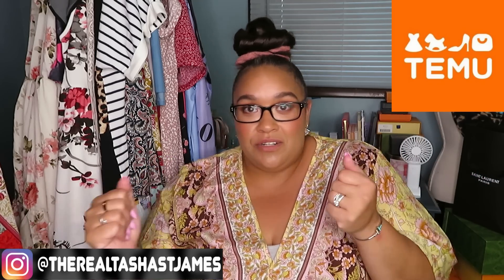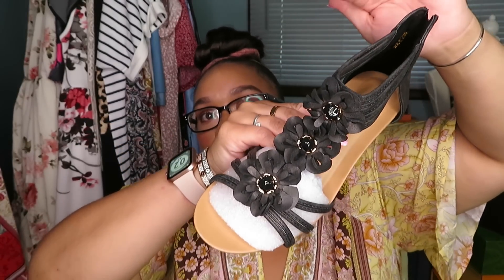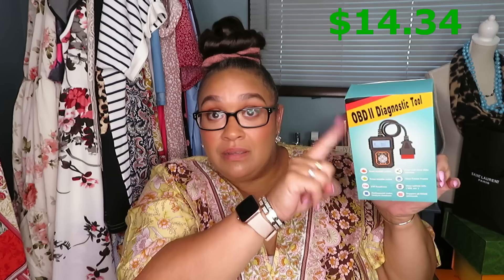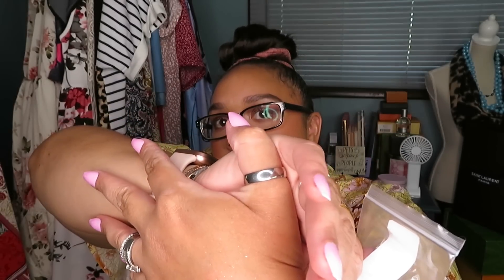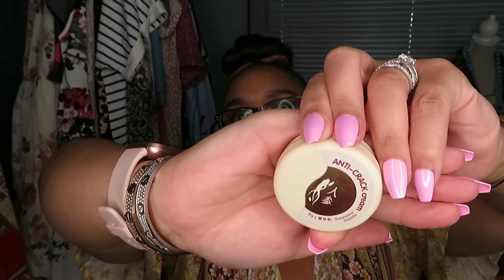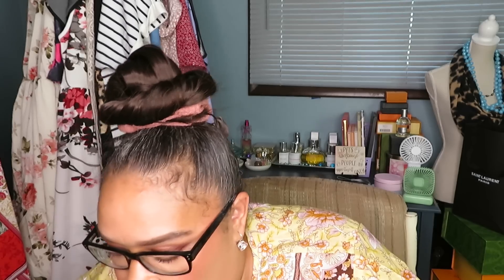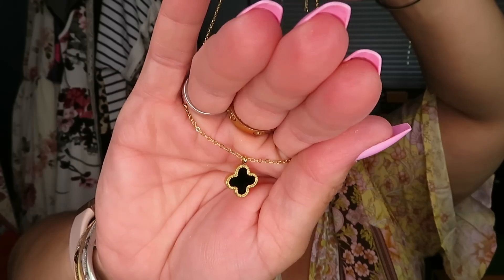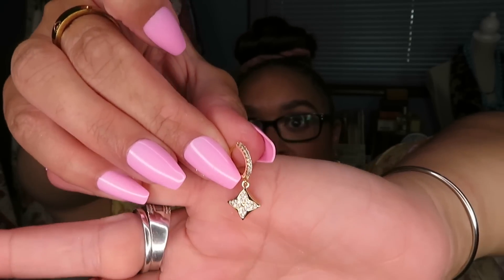GIANT TEMU HAUL |THE TRUTH ABOUT TEMU|Best Hidden Gems At Temu |TEMU HAUL 2023|Tasha St James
1. Sports Smart Watch $13.99💰
PRODUCT UPDATE: THE WATCH IS AMAZING NICK LOVES IT!
2. Wedge Heeled Sandals $25.39💰
3. Vintage Pattern Short Wallet $2.19💰
4. 208 Milk And Candy Spray $17.99💰
5. Car Code Reader $20.49💰
6. 4MM/6MM Titanium Steel Ring $0.49💰
7. Handheld Mini Rechargeable Silent Fan $3.99💰
8. Desktop Handheld USB Charging Fan $3.59💰
9. Ginseng Moisturizing Cream $1.99💰
10. Pet Bow Tie $1.19💰
11. New Medicare Card Holder $0.99💰
12. Light Clover Necklace $1.19💰
13. Square Dangle Hoop Earrings $2.39💰
14. 4 Pcs Butterfly Bra Strap Clips $0.79💰
15. 3pcs Perfume Set $14.99💰
16. Action & HD Underwater Camera $14.69💰

✉Mailing Address ✉
I will let you know when i decide to get one again. Sorry loves.

✓ SHOPMISSA MY FAV ONLINE $1 STORE!

ALL THOUGHTS AND OPINIOINS ARE  100% MY OWN. SPONSORED OR NOT I WILL ALWAYS BE UPFRONT & HONEST WITH YOU GUYS. FREE ITEMS/PR WILL ALWAYS BE DISCLOSED & WILL NEVER ALTER MY OPINION TO YOU AS A CONTENT CREATOR.  MY SUBSCRIBERS ARE OF THE UTMOST IMPORTANCE TO ME & YOUR TRUST COMES FIRST.